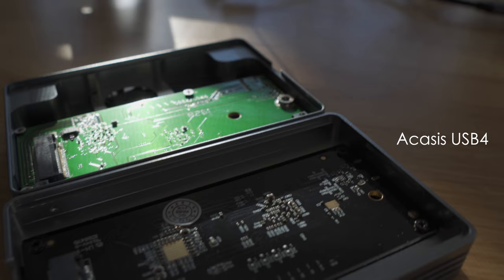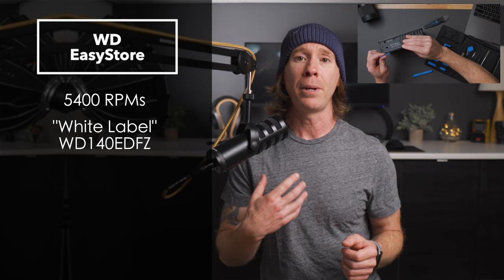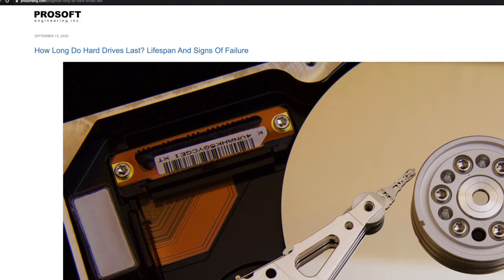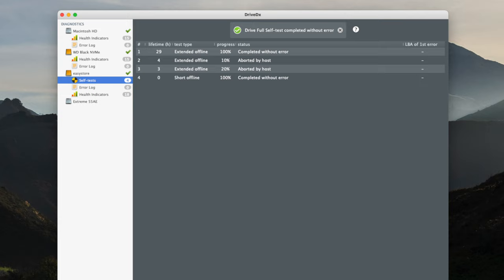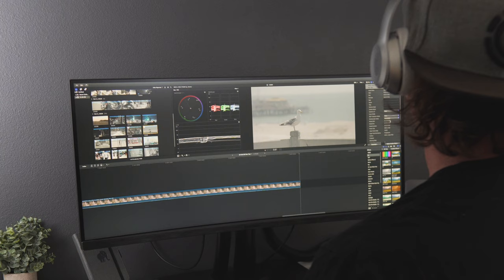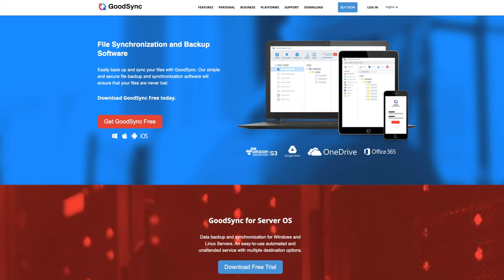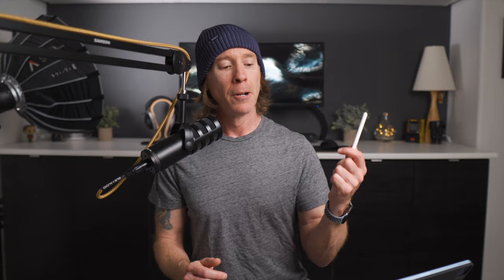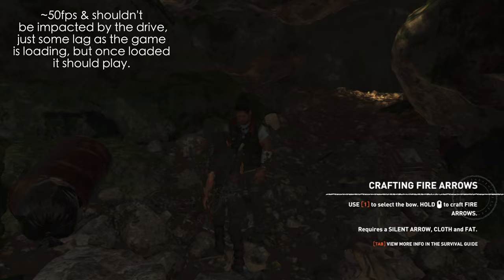Back up Your Files on a Budget to an External Hard Drive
If your external or internal SSDs are filling up and you’re looking for some backup and archiving solutions on a budget. This Western Digital EasyStore can be a great starting point with a variety of terabyte options to help you backup and archive those files at a reasonable price.

And, in some of my testing you may be able to work off of these drives, depending on what your needs are. I tested this external hard drive on the M1 Mac Mini, however it is compatible with any Mac or Windows machine and this can also be an external drive solution for Xbox or Playstation consoles that support external drives.

Amazon Cloud (Amazon)

Intro: 0:00
The Hardware: 01:00
The Specs: 02:06
Caveats: 03:22
Tips to protect your Data: 04:08
Benchmarks & Testing: 07:31
Gaming: 09:25
4K Video Timeline: 10:27
Summary: 11:50

These Desktop External hard drives are often on sale.

Gear mentioned in this Video:

WD EasyStore (Amazon)
TB3 Enclosure (Amazon)
USB Enclosure (Amazon)
Silicon Power SSD (Amazon)
WD SSD (gen 3 option):
Studio Microphone (Samson) (Amazon)

Additional Backup Drives:

WD Elements (Amazon)
RAID Option (WD) (Amazon)
RAID Option (Lacie) (Amazon)
Samsung T7 (Amazon)
The SanDisk Extreme I tested (T00-G25) (Amazon)

Additional M1 Peripherals:

Thunderbolt 4 Dock (Amazon)
The Monitor (Amazon)

Send Mail & Packages to:
Kevin Ross
4845 Pearl E. Cir. STE 101